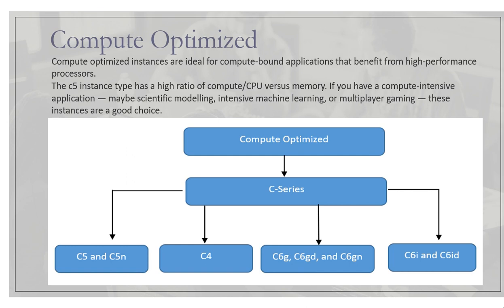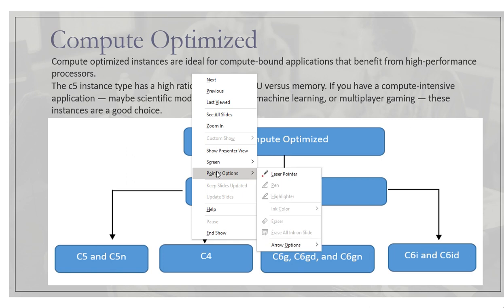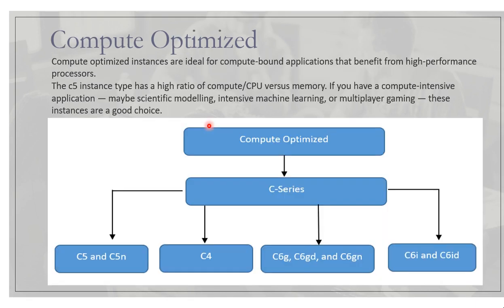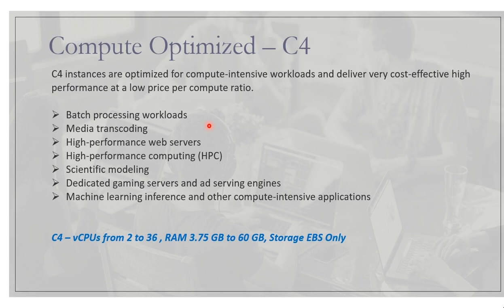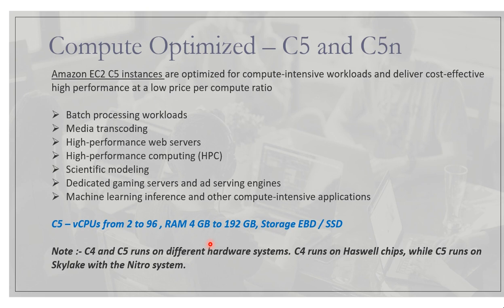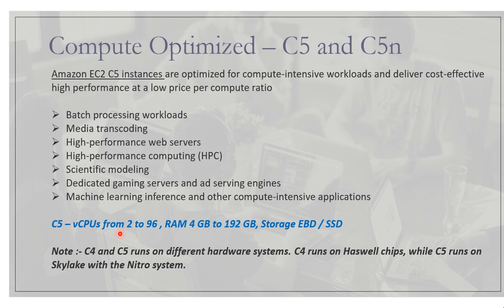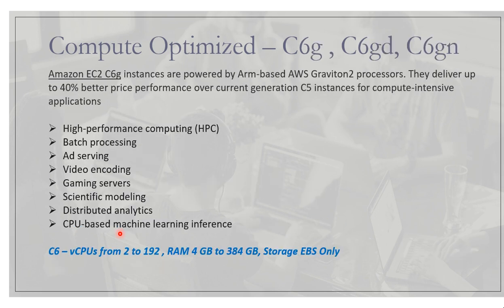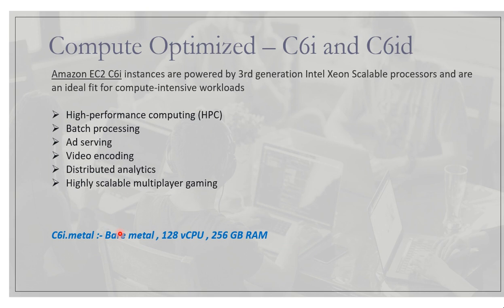What is Compute Optimized Instance?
EC2 - Part-3

General Purpose Instance video link

0:00 Introduction
2:17 instances are optimized for compute-intensive workloads and deliver very cost-effective high performance at a low price per compute ratio Batch processing workloads
3:30 and C5n Amazon CCS instances are optimized for compute-intensive workloads and deliver cost-effective high performance at a low price per compute ratio
4:02 and C5n high performance at a low price per compute ratio
4:58 g, C6gd, Cogn to 40% better price performance over current generation Cs instances for compute-intensive applications
5:24 g, C6gd, Cogn Amurron Cog instances are powered by Arm-based AWS Graviton processors. They deliver up to 40% better price performance over current generation Cs instances for compute-intensive applications
5:35 i and Coid an ideal ft for compute-intensive workloads High performance computing (HPC)